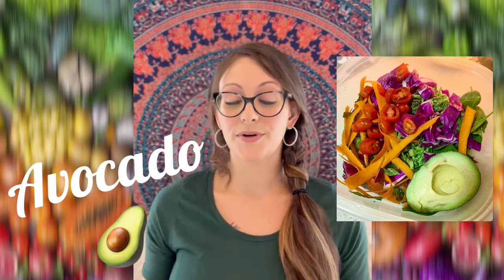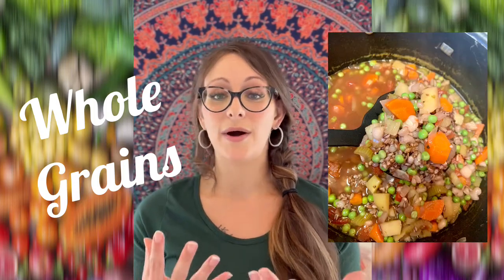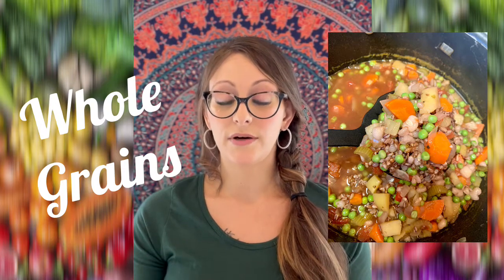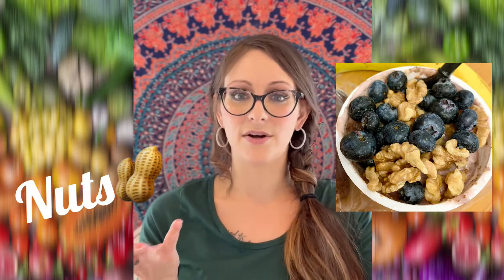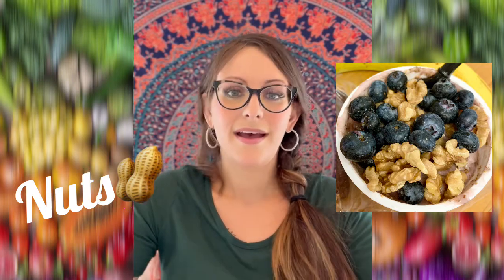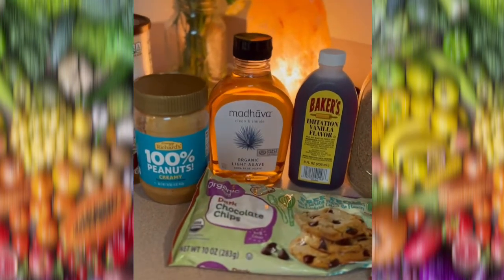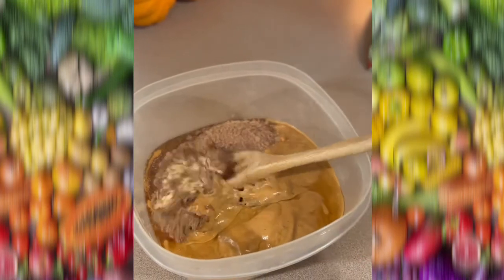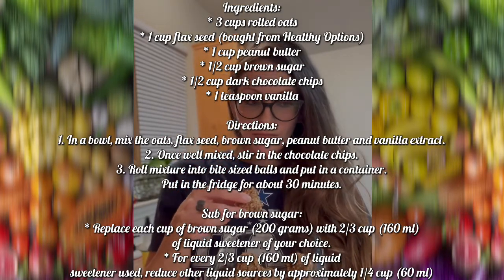Plant Based Foods for Milk Supply (lactation bite recipe included)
Check out all of these Plant Based Foods for Milk Supply! I've got all sorts of ideas regarding plant based foods for breastfeeding/pumping milk-making moms!  Are you looking to boost your milk supply but have no idea which type of food you should turn to?! Check out my video on the plat based foods that have helped me along my breastfeeding journey.😊  Stick around until the end for a healthy lactation bite recipe!😍

MY BREASTFEEDING ESSENTIALS👇🏼 👇🏼
Silverette Nursing Cups:
(to help prevent mastitis:)
Breast Pump:
Breast Pump Wipes:
Sunflower Lecithin:
(to prevent clogs)
The BEST Pumping Bra:
Breast Therapy Packs:
Soothing Cooling Gel Pads:
Bamboobies Nursing Pads:
Organic Nipple Butter:
Organic Milkmaid Tea:
Haakaa Manual Breast Pump:
Haakaa Breastmilk Storage Bags:
Moringa Supplement for Milk Supply: